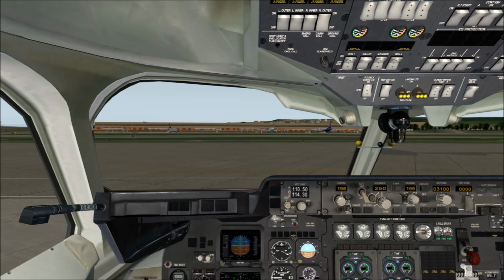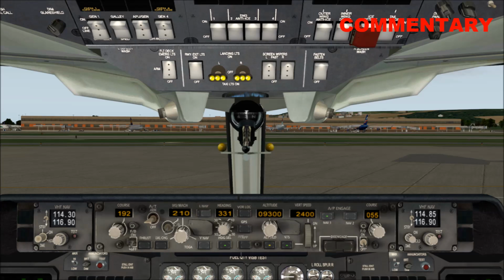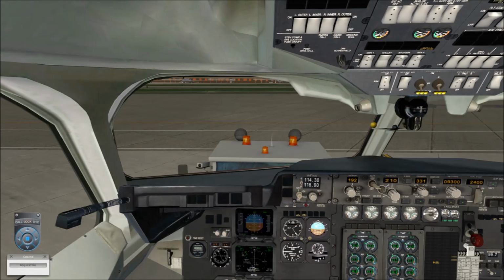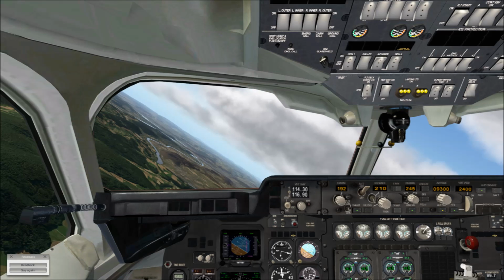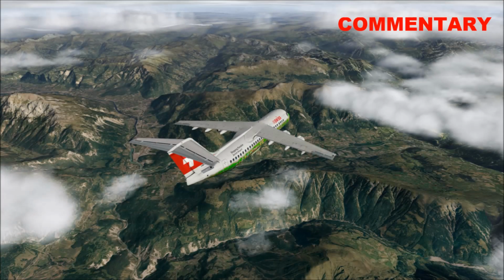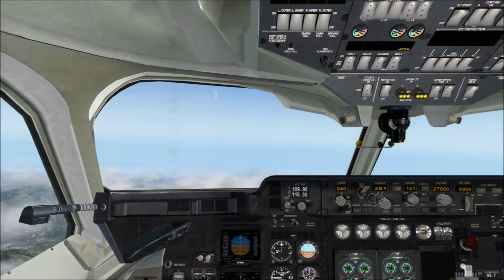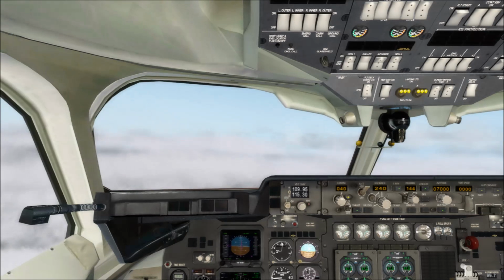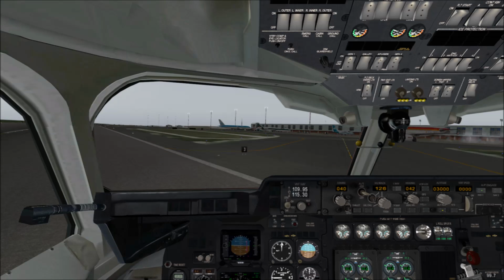124thATC 2.0 Preview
Video by Michael Schachinger, official 124thATCV2 tester.